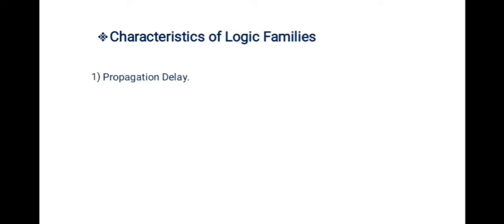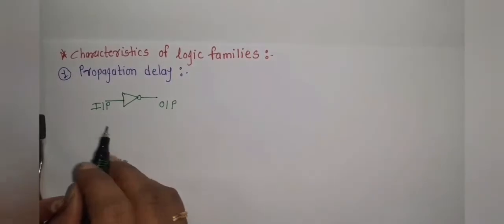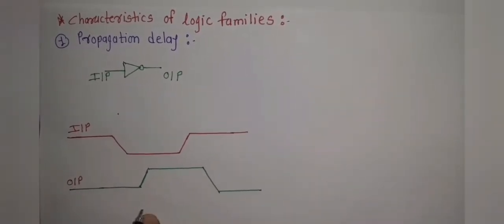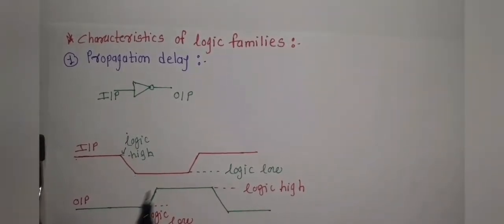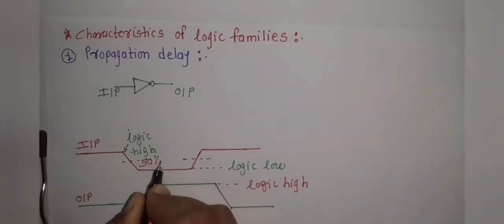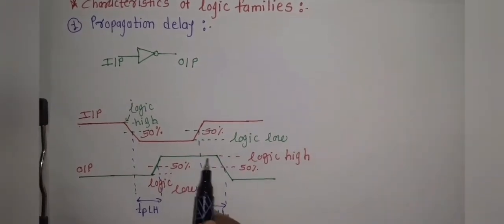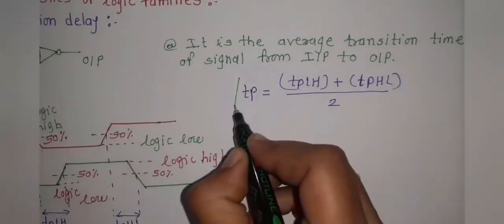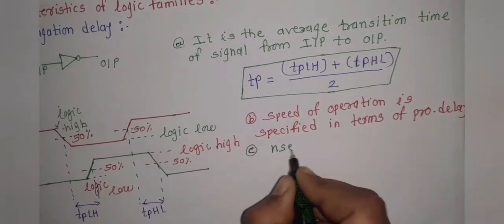Characteristics of logic Families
Logic Families
Digital electronics logic family
Propagation delay time
how to measure propagation delay time?